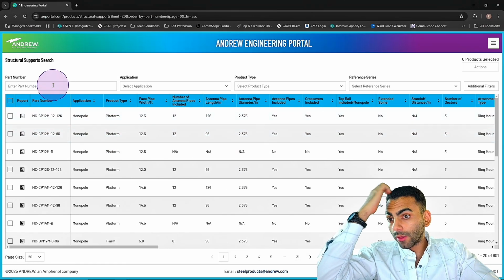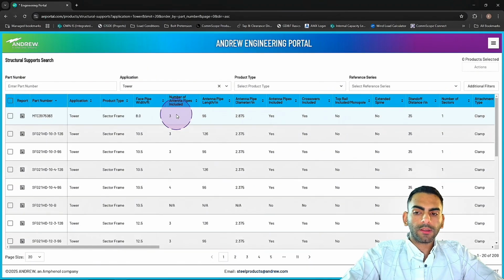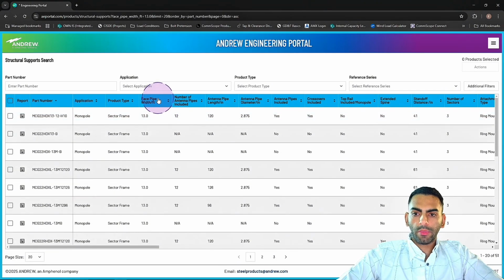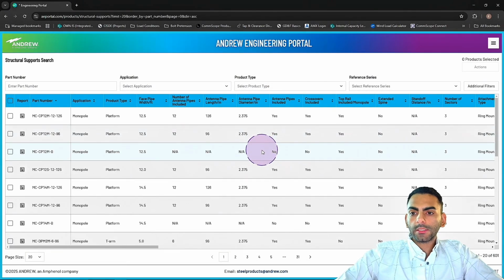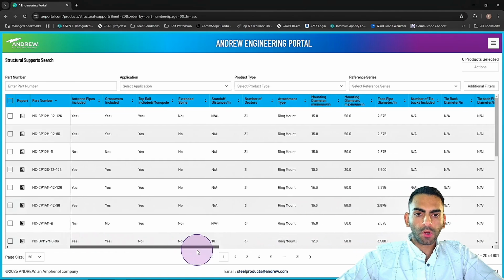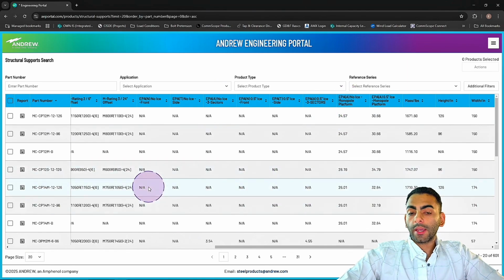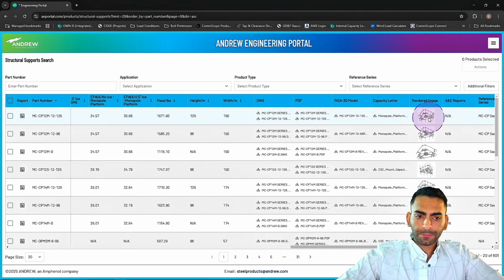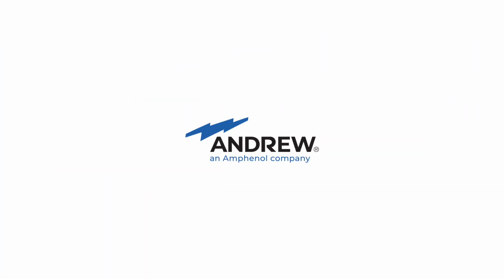How to search - ANDREW® Engineering Portal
Everything you need to make doing business easier.

Edgar Beshay reviews the variety of search functions available to you.